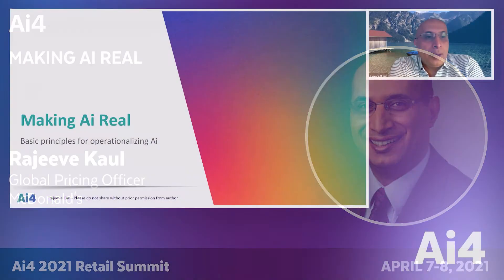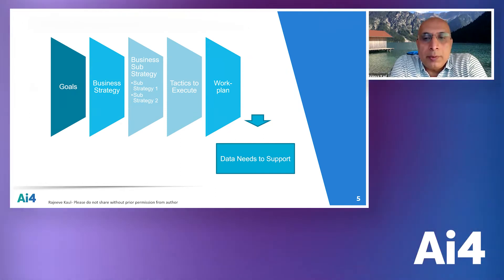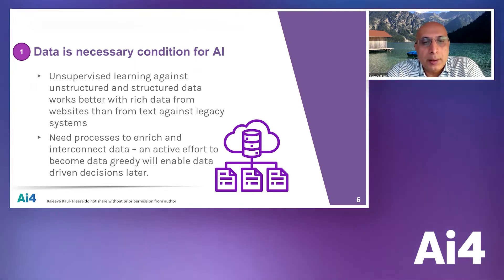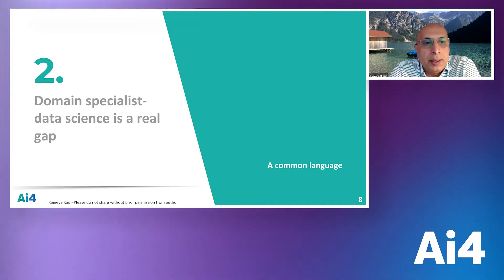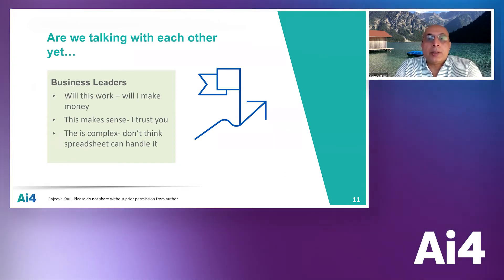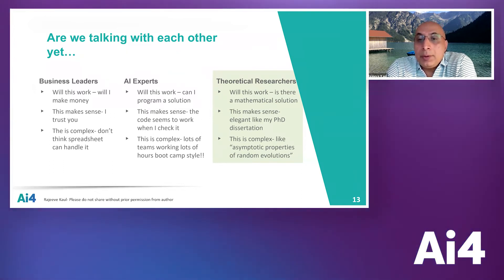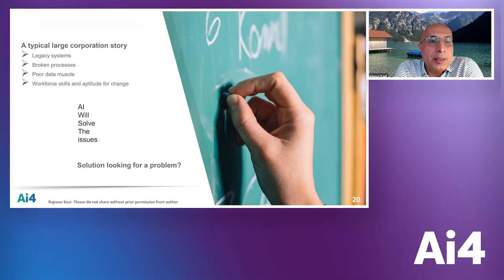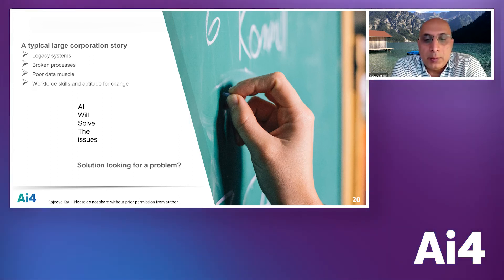Making AI Real with McDonald's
Rajeeve Kaul, Corporate VP, Global Pricing Officer, McDonald's

Going beyond the sell side hype about Ai, this talk focuses on the key enablers of a successful Ai program with reflections from the authors experiences in deploying Ai capabilities and solutions across multiple industries